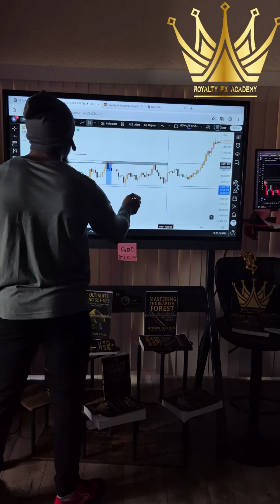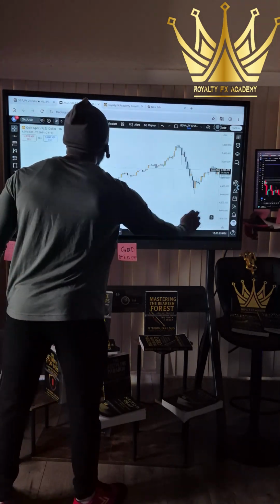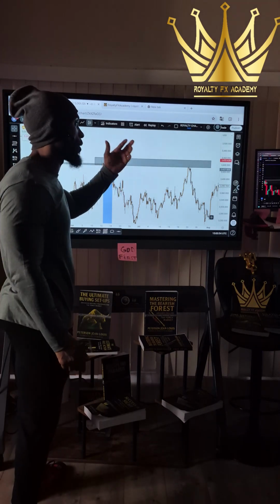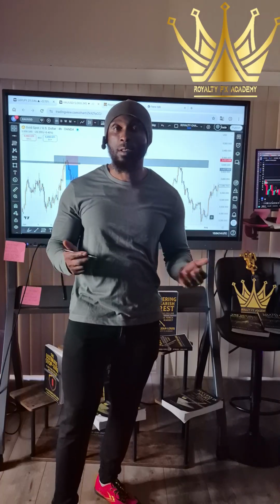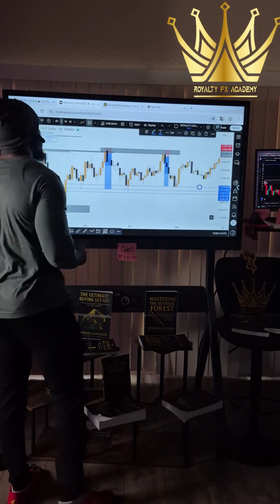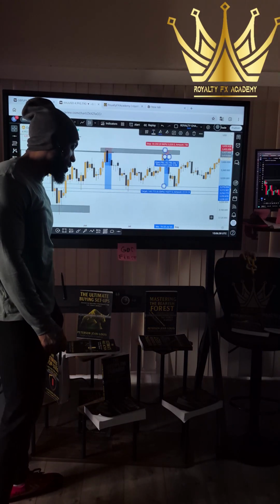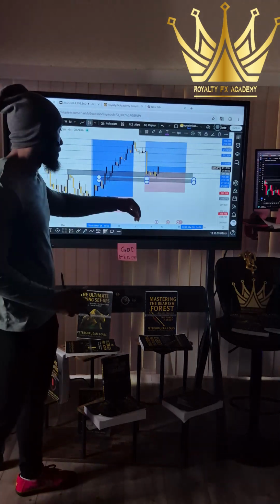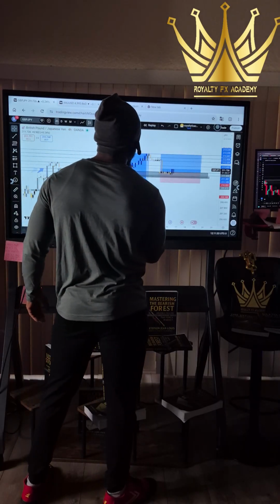Why Most Traders Fail | Trading Psychology Explained (Part 4)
📚 Trading Books (Amazon)
📱 Follow Royalty FX Academy
Why Most Traders Fail | Trading Psychology Explained
Most traders believe the problem is the strategy.
But the truth is…
most traders fail because of psychology, discipline, and emotional control.
In this video I explain the real reasons why traders struggle in the markets and what separates successful traders from the majority who continue to lose.
Inside this video you will learn:
✔ Why most traders lose money
✔ The psychological mistakes traders make
✔ The difference between amateurs and disciplined traders
✔ Why patience and structure matter in trading
✔ How successful traders approach the market differently
Trading success is not about trading more.
It is about waiting for the right opportunity and executing with discipline.